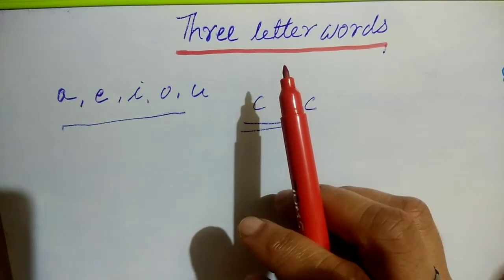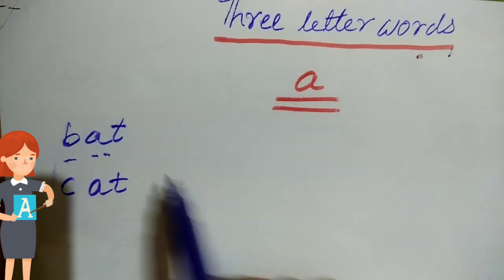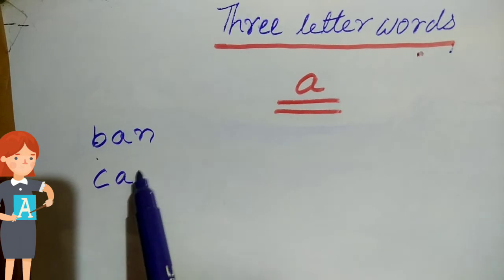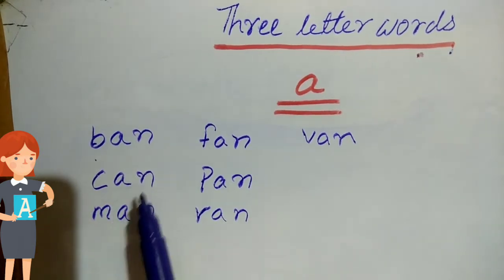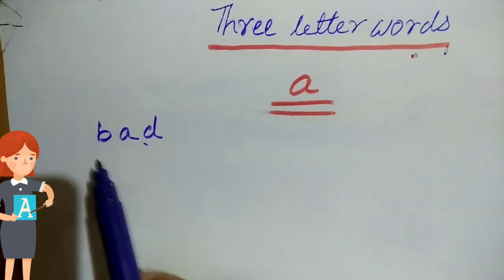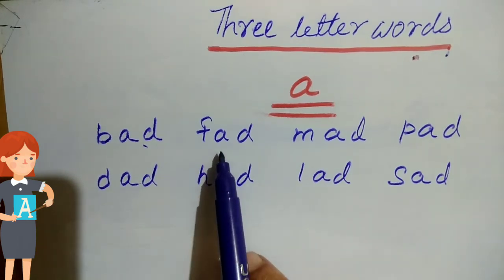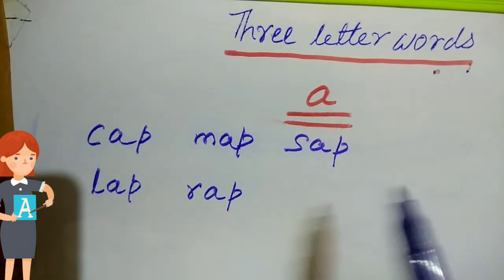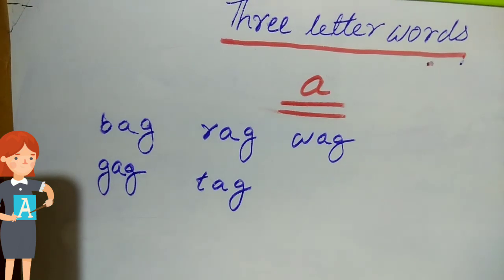Phonics step -3:Three letter words ||Part-1